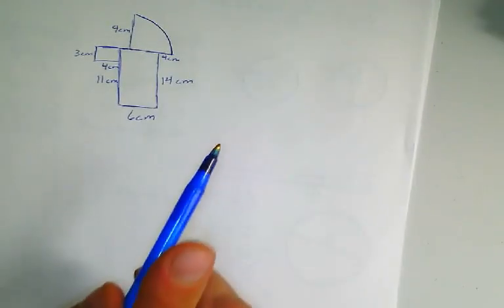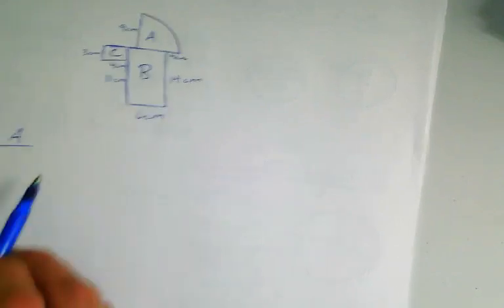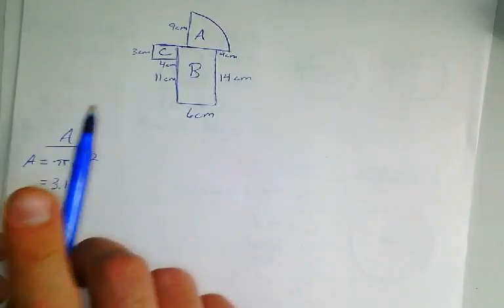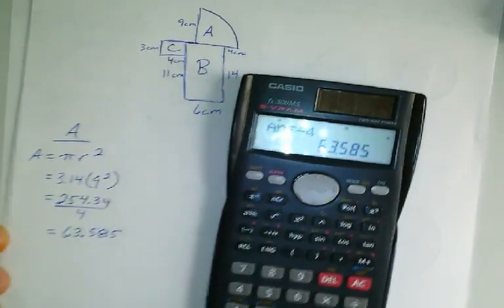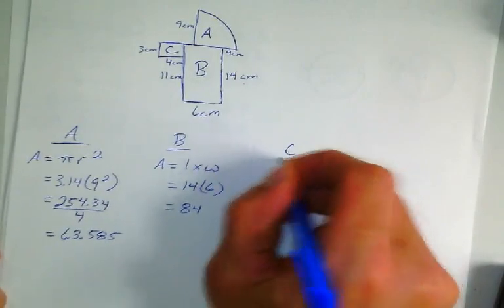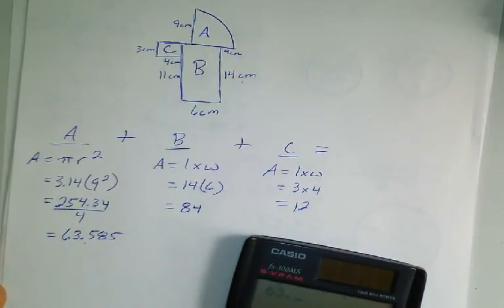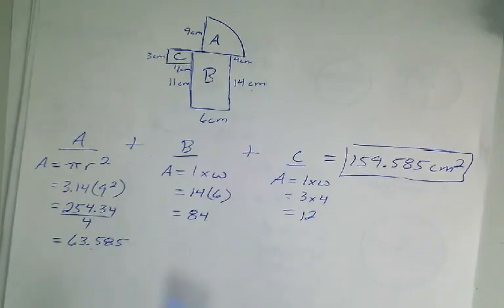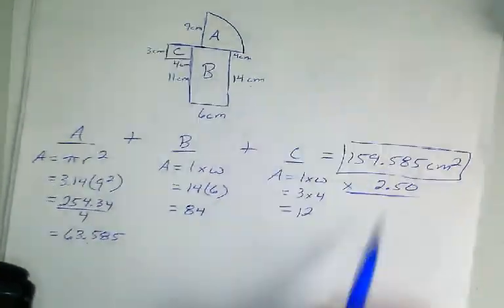Compound Figures and Area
Mr. Lagos finds the area of a compound figure.